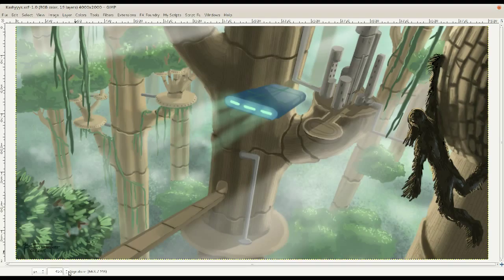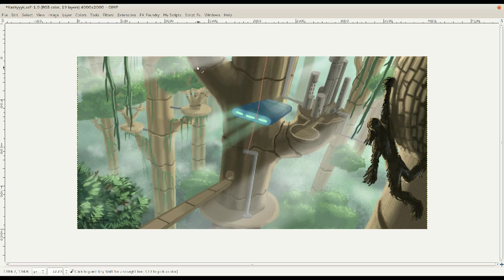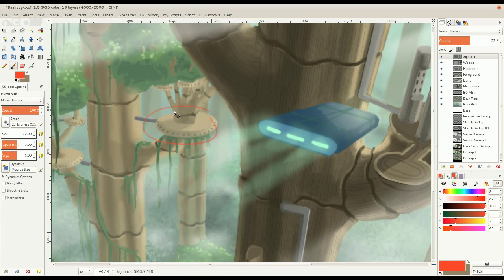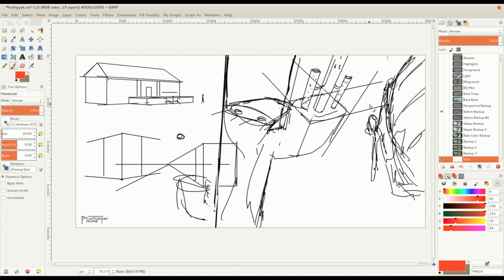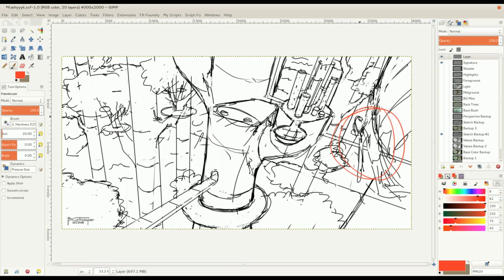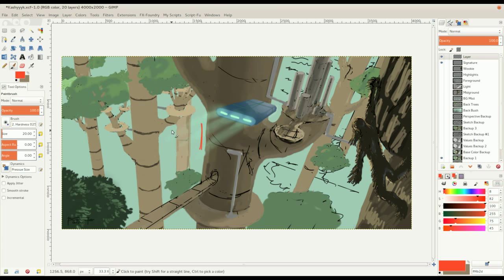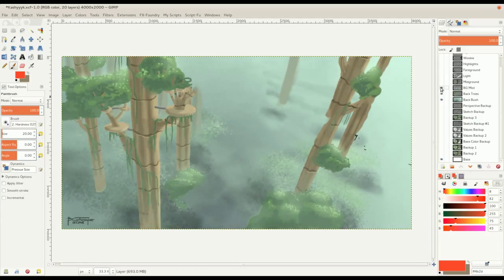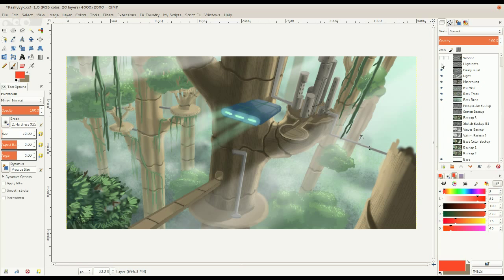Kashyyyk - Star Wars Painting